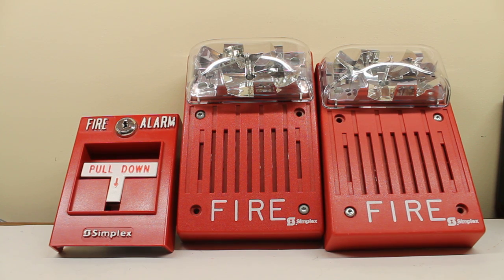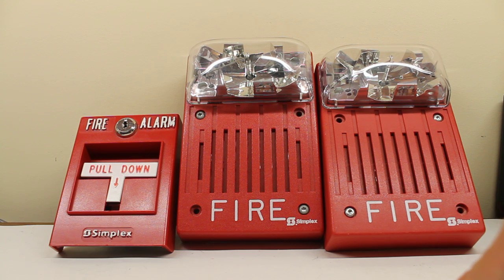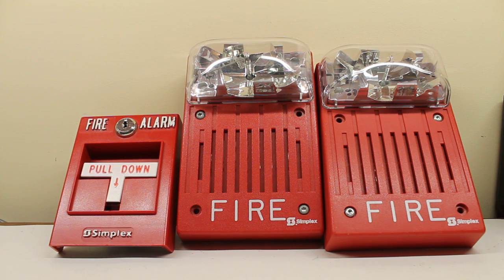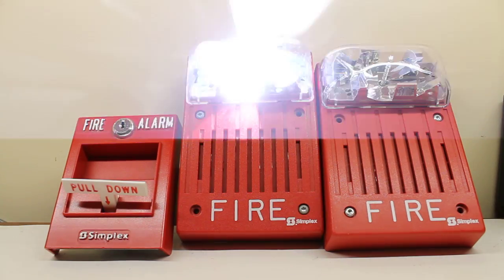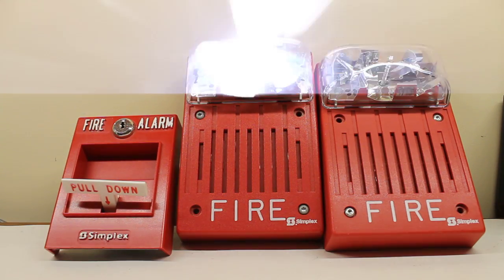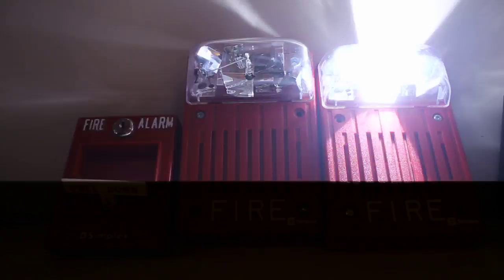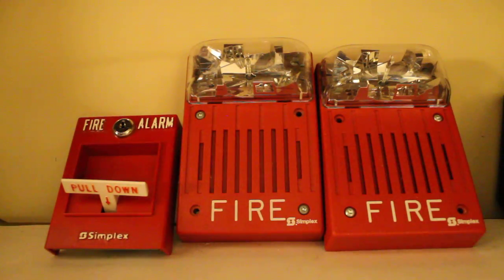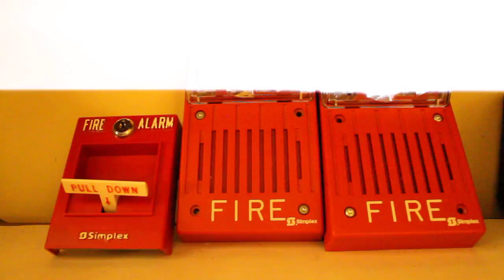Strobe Duel: Simplex 4903-9220 vs. 4903-9147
Figured I would do a video of these two devices together, my two vertical mount 4903's. The one to the left is the 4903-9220 (horn/strobe), and the one to the right is the 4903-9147 (speaker/strobe).

Interestingly enough, the strobe on my -9220 goes slightly faster than the strobe on the -9147. When I originally made my video of the -9147,  I had speculated that the -9147's strobe would go slightly faster, because of the -9220. However, I was proven wrong. However, I made this video to show the two of them in action, side by side.